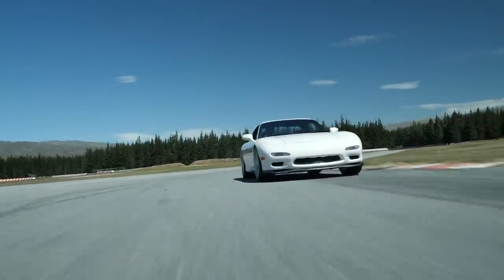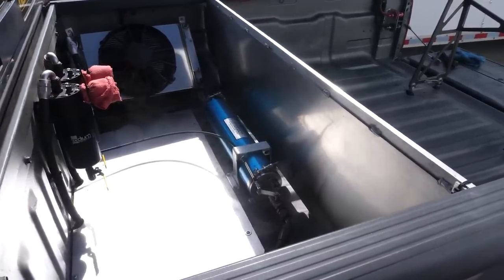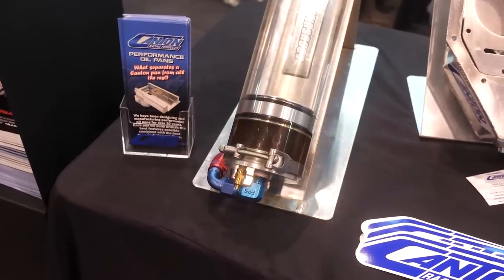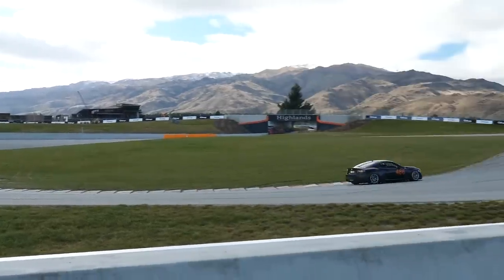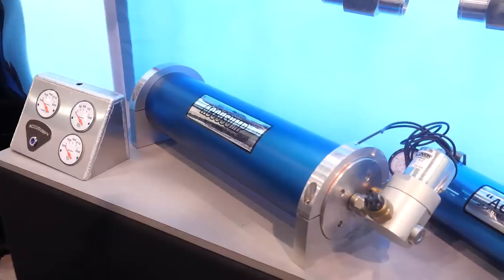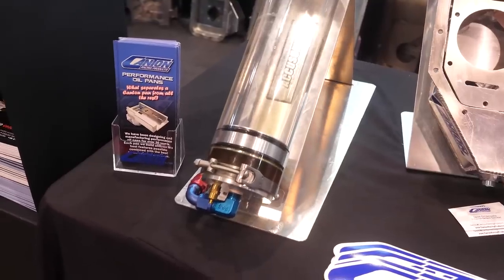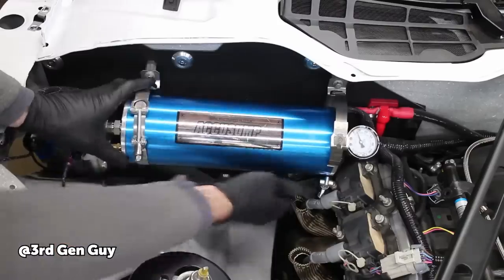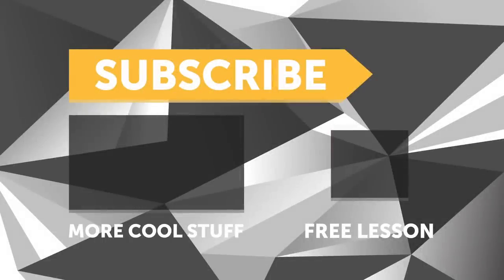Will This Save You From Engine Failure?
Accusumps. Whether you're a motorsport enthusiast, a professional racer, or simply keen on advanced car maintenance, this video covers many of the common questions on how an Accusump can enhance your engine's reliability and performance and bridge the gap between a wet sump and (let's be honest, expensive) dry sump upgrade.

Iann Criscuolo from Canton Racing Products answers some of the common questions we all have when it comes to how an Accusump works by filling with oil and supplying it via manual or electronic control that can be based on RPMs, g-force and more, how easy Accusumps are to setup with their optimal -10 ('dash 10') hose sizing recommendations and how long you can expect oil to be supplied at 7-10 psi of pressure.
It's important to note that you can set your Accusump to fill much faster by using higher pressures, but that also means the oil will be supplied to your engine much faster, so racers need to find a balance that suits their application whether that is drift, drag, circuit, offroad racing or something else.
TIME STAMPS:
0:00 - Oil Starvation: This Kills Engines
0:22 - Accusump History
1:01 - What Is An Accusump?
1:35 - Installation
2:13 - Hose Sizing
2:40 - How It Works
3:26 - Manual Ball Valve Activation
4:06 - Electronic Valve
4:46 - Pressurisation/Pre Charge
5:38 - How Long Protection Lasts?
6:28 - Pre-Oiling Function
7:25 - Rough Pricing
8:28 - @cantonracingproducts
8:45 - BUILD.TUNE.DRIVE